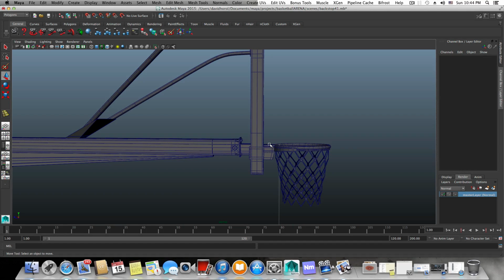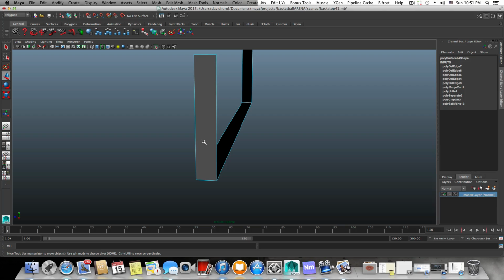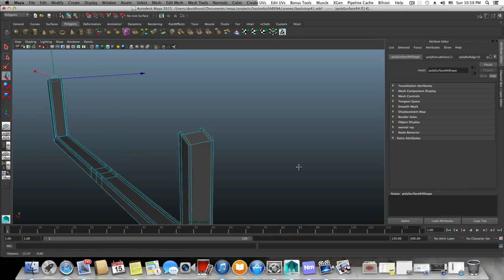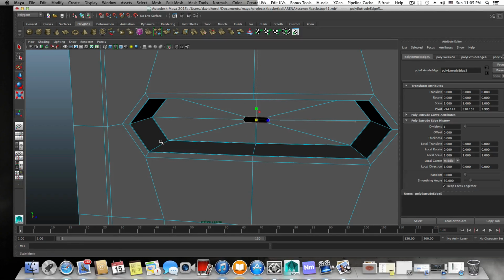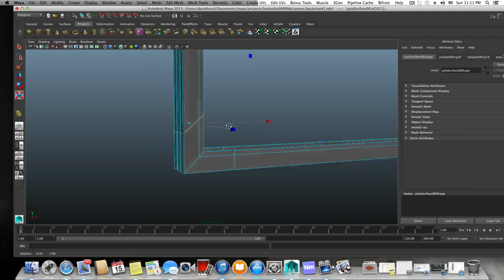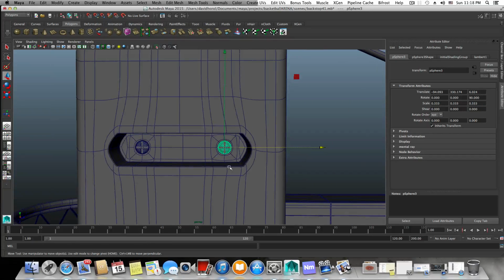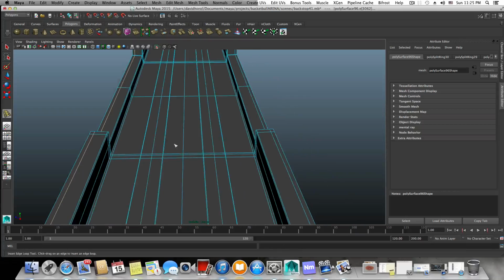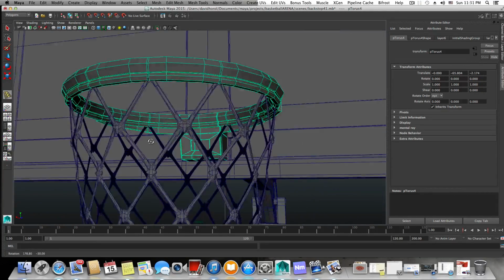Maya Modeling Tutorial-Modeling Basketball Arena Part 45